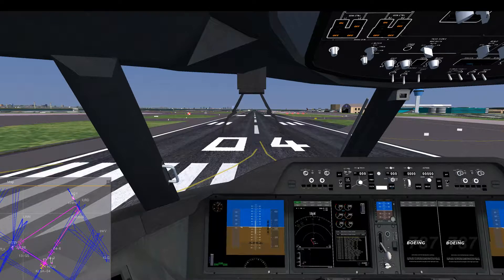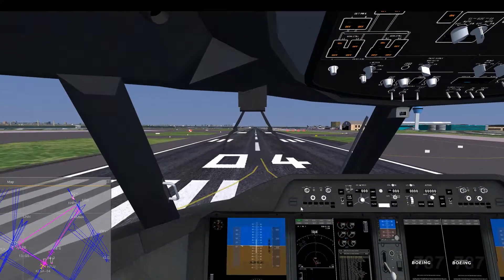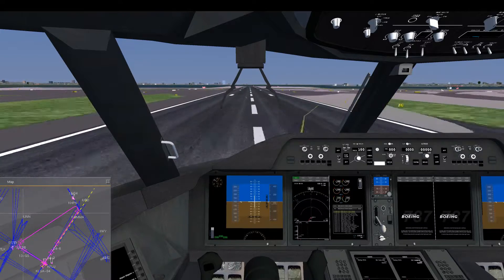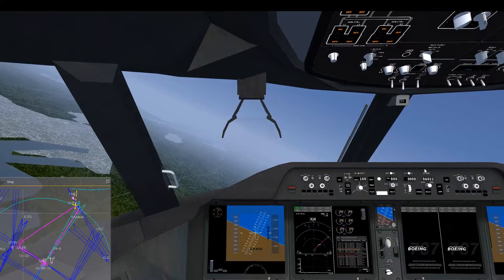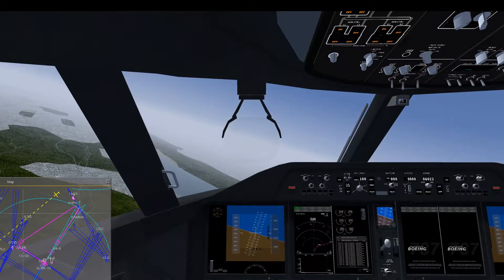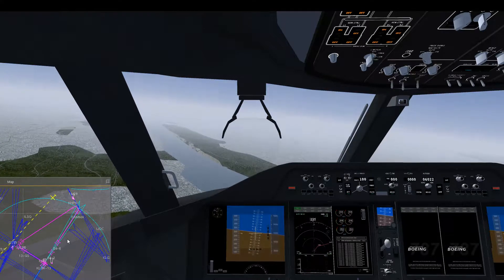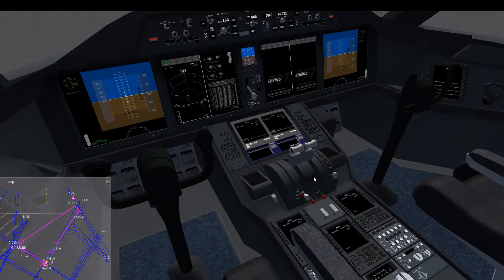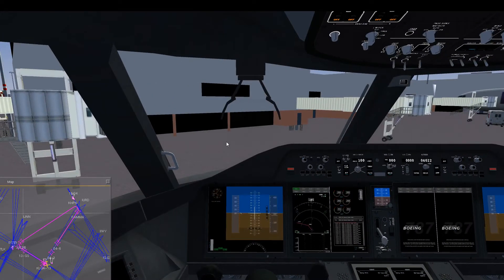Flightgear B787 Double Engine Failure Tutorial